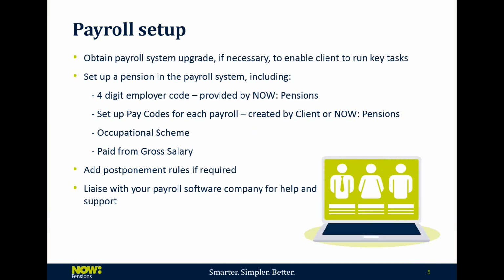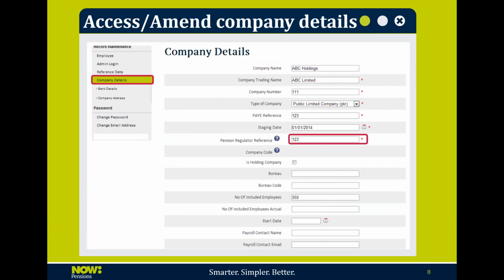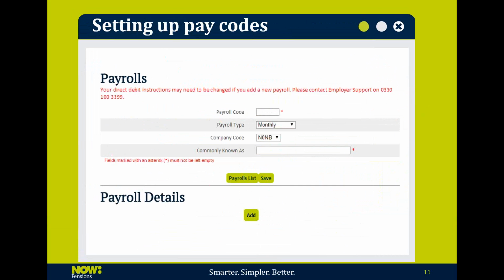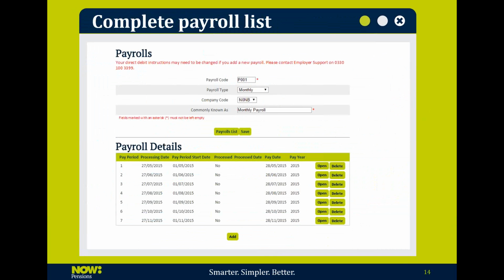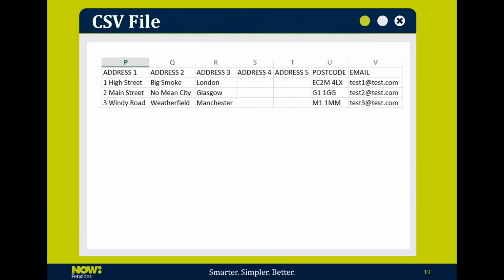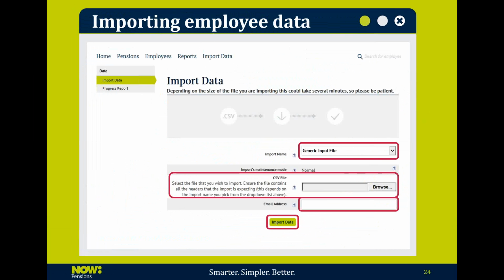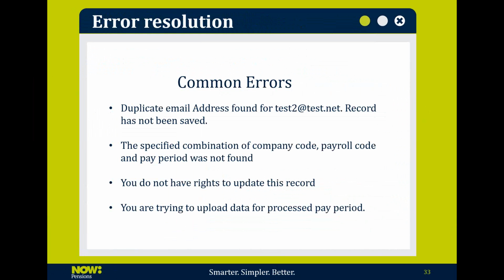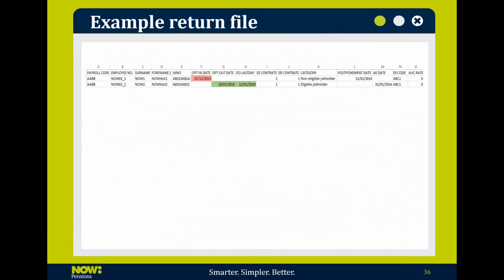Webinar: Understanding your employer portal for employers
This webinar will walk you through the NOW: Pensions' employer portal from set up to file uploads and identifying common errors.